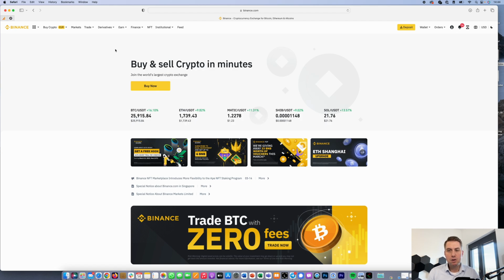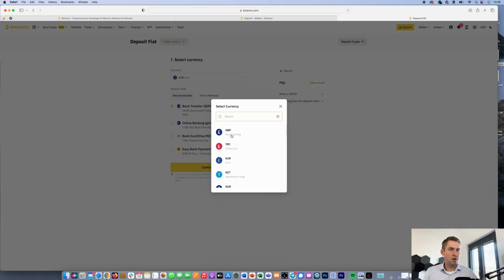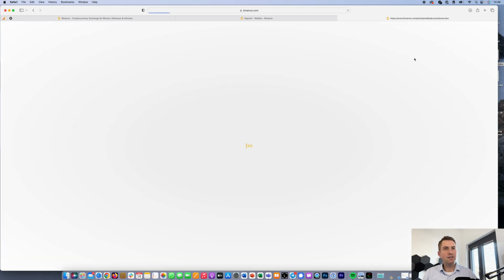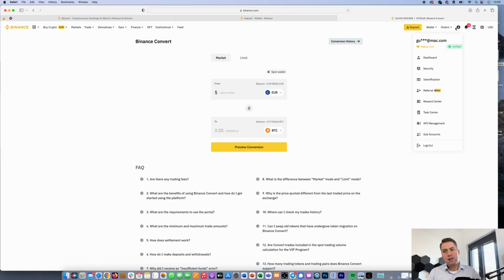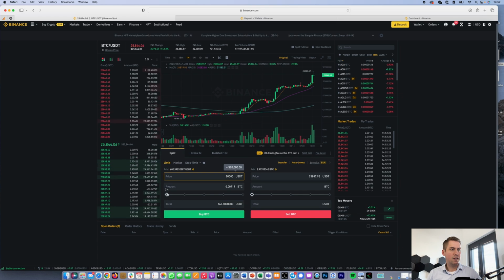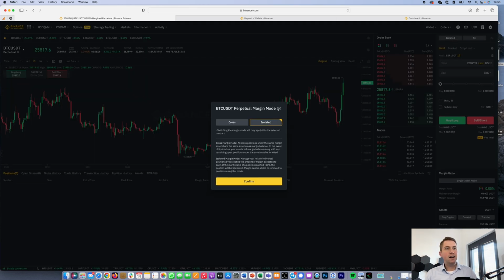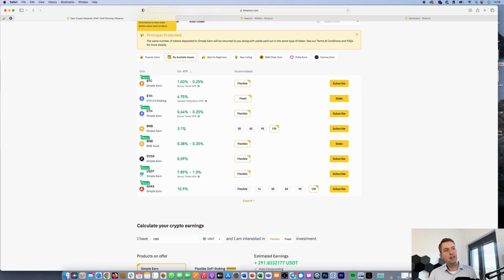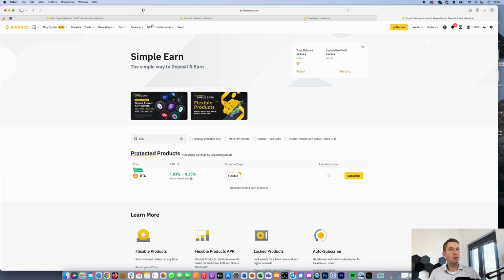Binance Tutorial For Beginners ✅📈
In the video we show you how the crypto exchange Binance works. We talk about registration, deposits and withdrawals, spot trading, wallets, setting the language, future trading, Binance Earn, earning interest and much more.

💳Crypto Credit Card on Binance